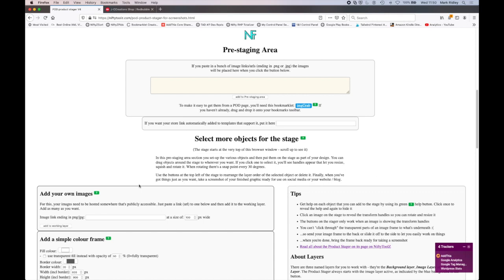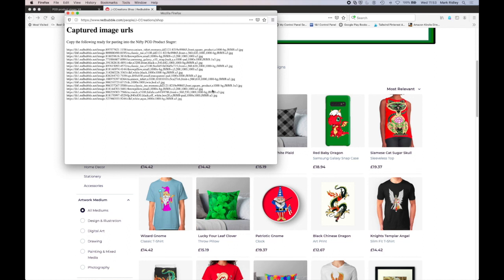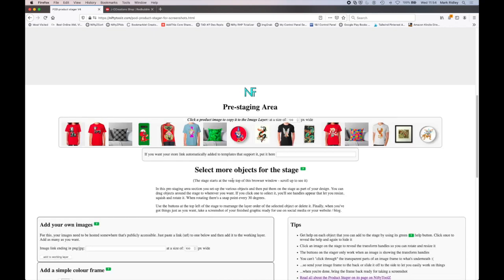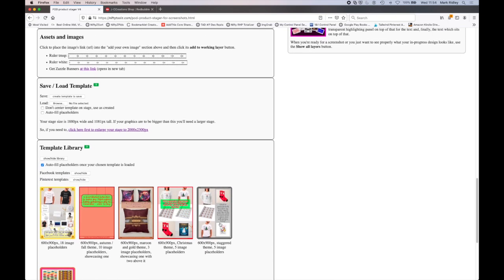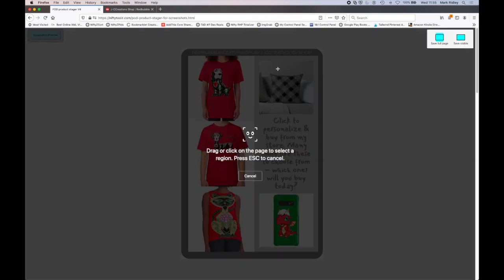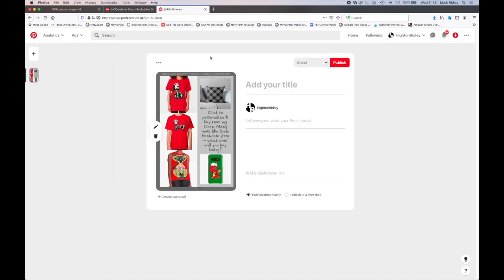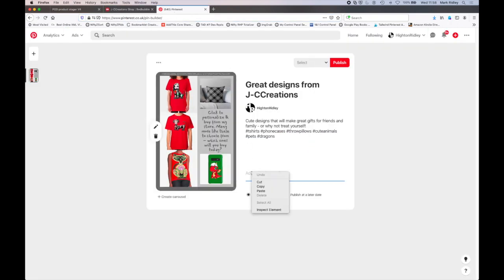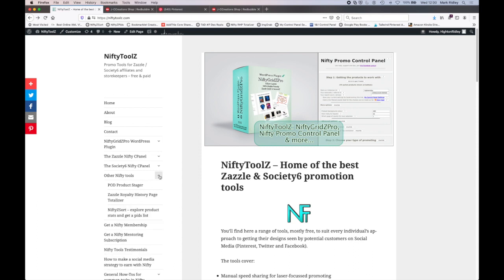The Nifty POD Product Stager - free for POD artists everywhere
A demo of the Nifty POD Product Stager showing how to use it with a Redbubble store. You'll see how it's used to speedily create a Pinterest pin from an inbuilt library template that will attract store visitors like a magnet.